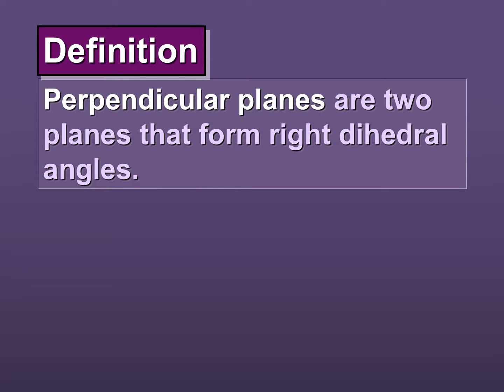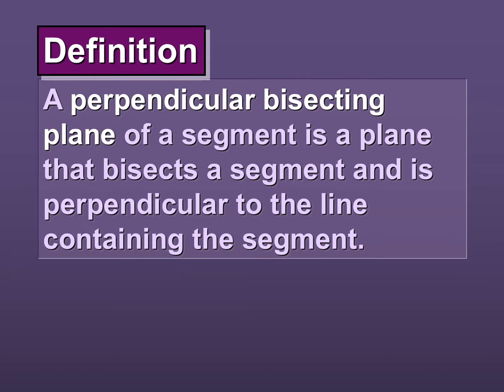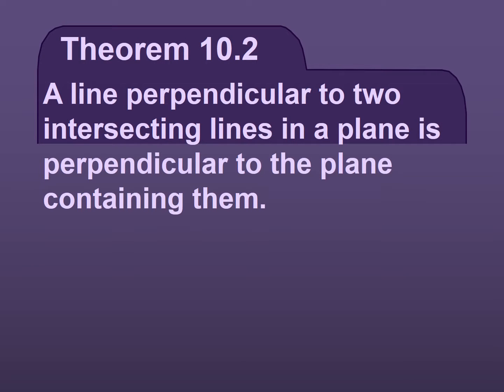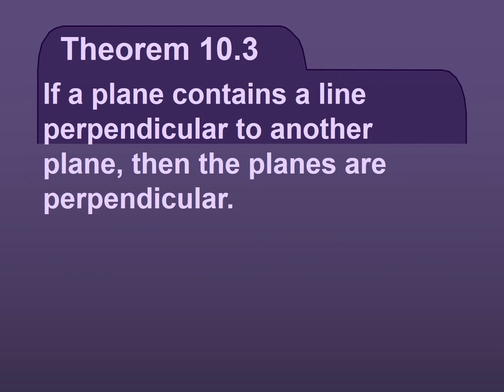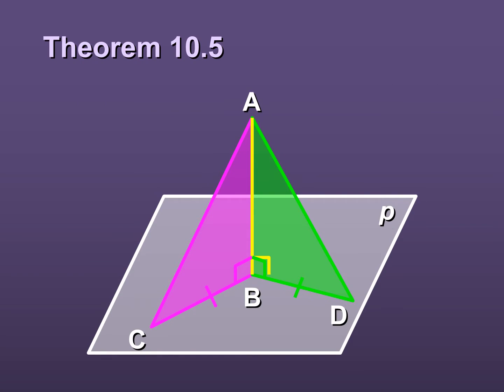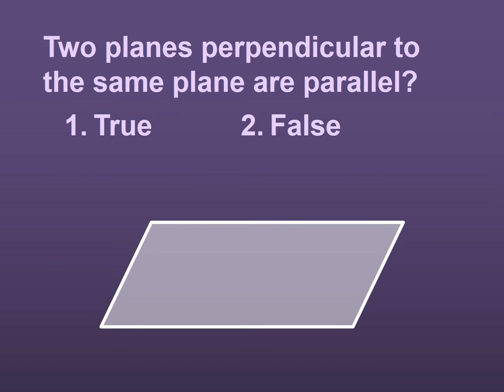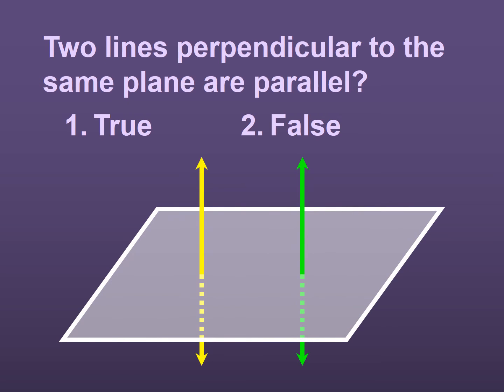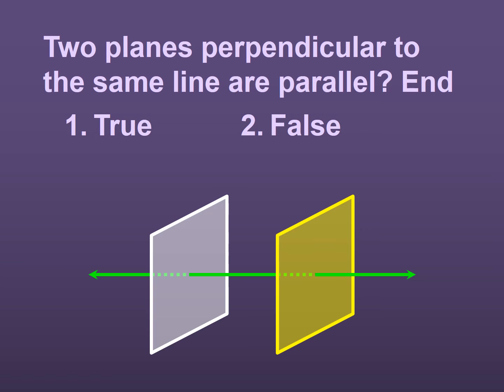Perpendiculars in Space (Geometry 10-3)